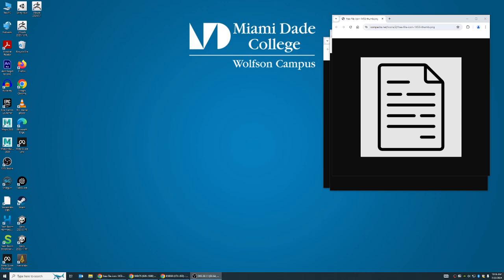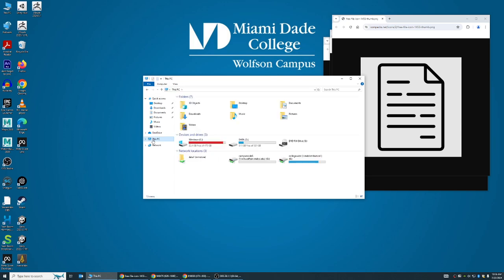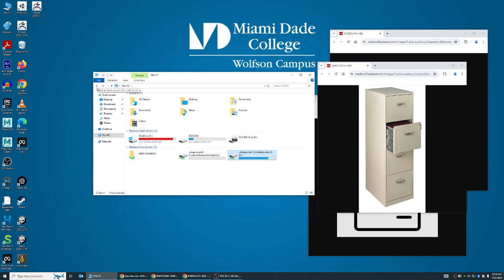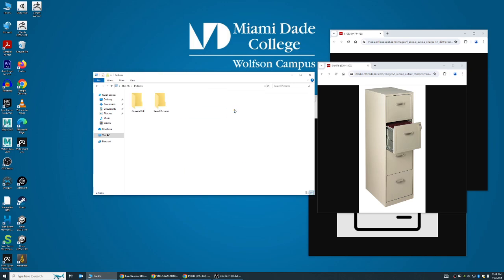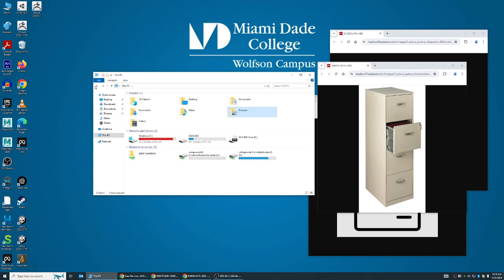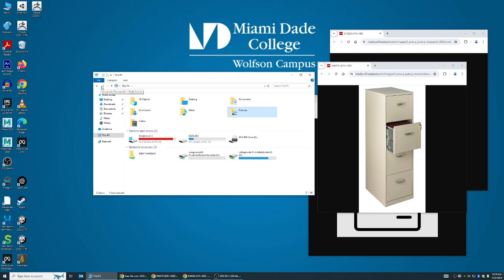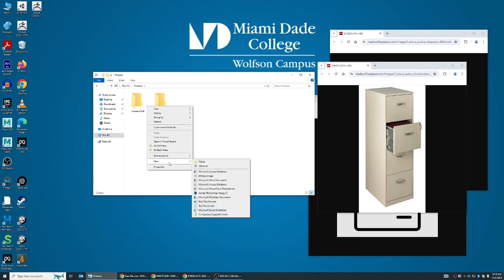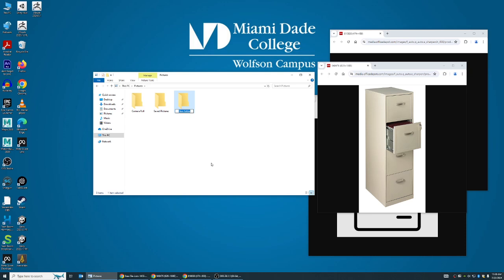How to navigate windows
Welcome to How To Navigate Windows
This tutorial was created by Chris Arguetta, MAGIC's PT Academic Tutor.